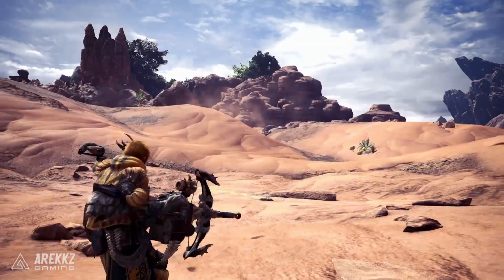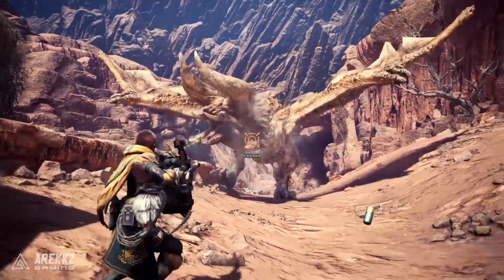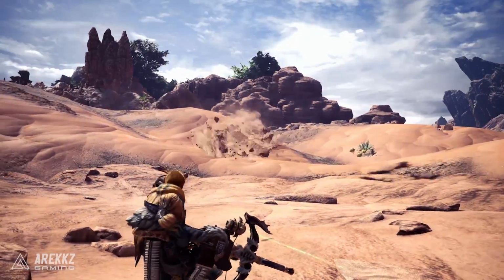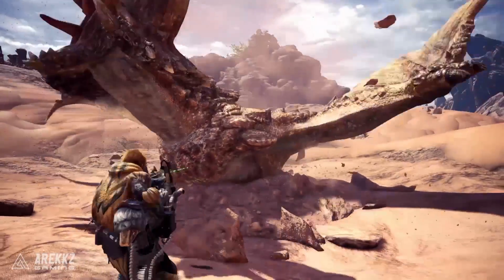Monster Hunter World Iceborne | New Light Bowgun Moves, Gameplay & Master Rank Great Jagras Armor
We got a look at some new moves for the Light Bowgun in Monster Hunter World Iceborne - here's everything you need to know!